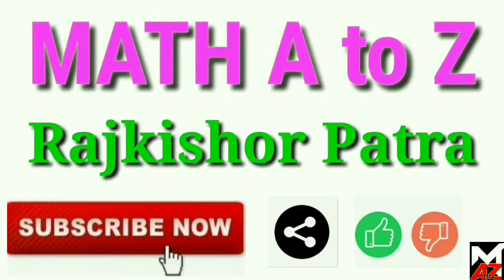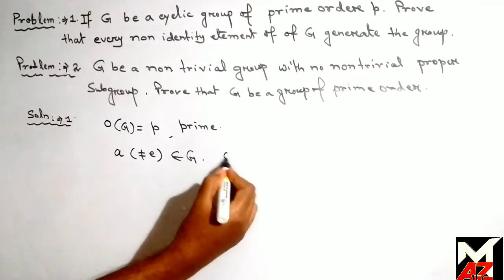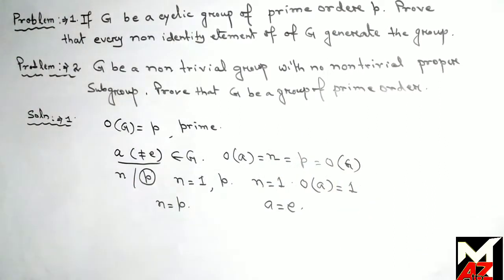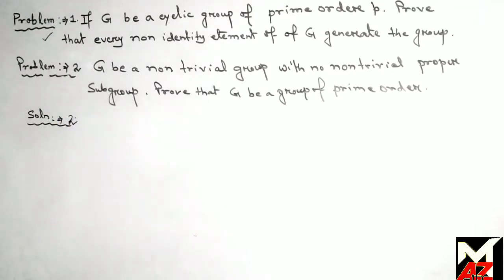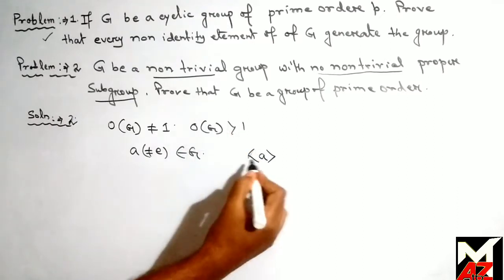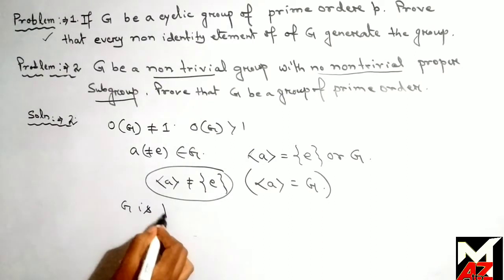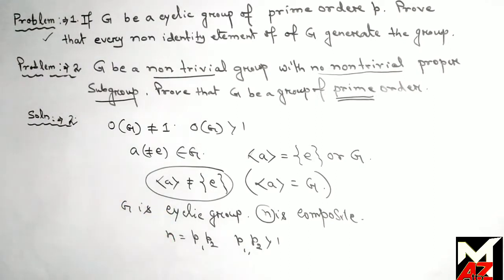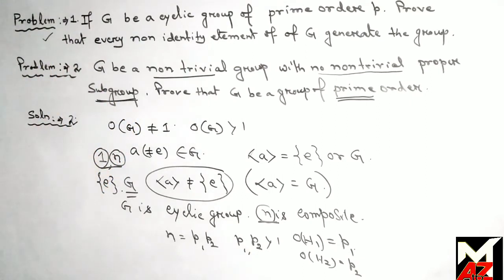EXERCISE SOLVE (HIGHER ALGEBRA BY S.K.MAPA)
Rajkishor Patra (M.Sc, Jadavpur University)

This contains solution of two problem from Exercise of Higher Algebra by S K Mapa.

This contents the statement and proof of an important theorem of cyclic group. 3 problem solve from the exercise of Higher Algebra by S K Mapa.

Three most important theory of cyclic group with its proof.

Defination of cyclic group and it's important examples.Related Theory with proof (Part.1)

This video contains all about center of group, Normalizer of an element and cyclic subgroup of Group.

This is the condition that HK become a subgroup and it's proof also number of elements of HK with proof.

Intersection of subgroup becomes a subgroup . The condition under which Union of two subgroup becomes a subgroup.

Defination of subgroup and example. Related Theorem with proof.

Theorem related to order of elements of Group, Torsion Group, Torsion Free Group

What is order of an element of a group and it example.Three important property of it.

This video contains all the elements of Dihedral Group D3 in geometrical shapes, Composition table , Equivalece of D3 & S3.

This video contains all about Klein's 4 group and it's example.

This video contains all about SYMMETRIC GROUP Sn and ALTERNATING GROUP An

This video contains what is permutation group of 3 symbol. Alternating group of 3 symbol.A3 is a subgroup of S3 etc

This video contains the concept of integer modulo n under addition and multiplication modulo n.What is group of units modulo n.etc.

This video contains all about PERMUTATION.This knowledge is very helpful for beginners and advanced studies of Group Theory

This video contains concept of Dihedral Group D4.Group of symmetry of square.

(What is composition table. Procedure of making composition table. It's importance in Group Theory and explanation)

This video contains definition and example of group. This is the first lecture on Group Theory Series.